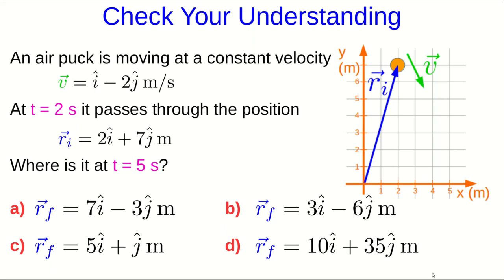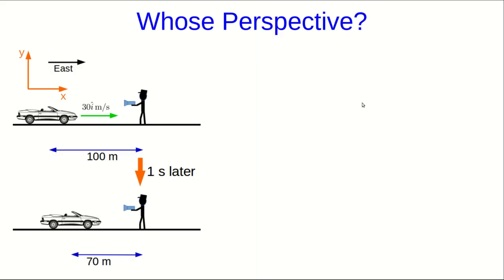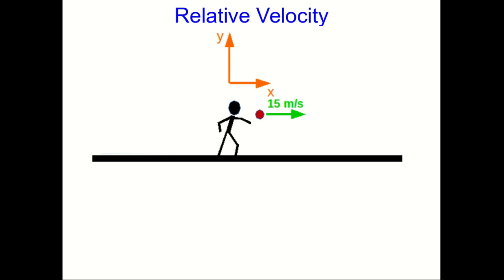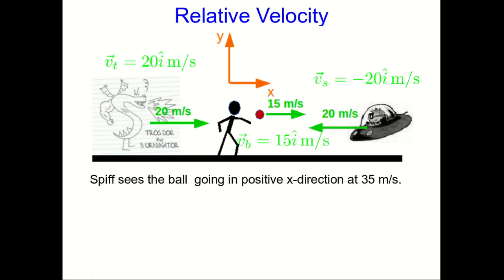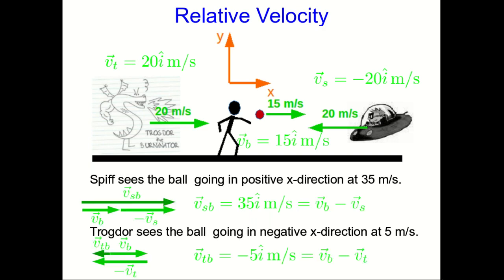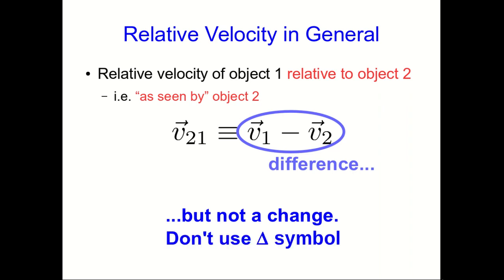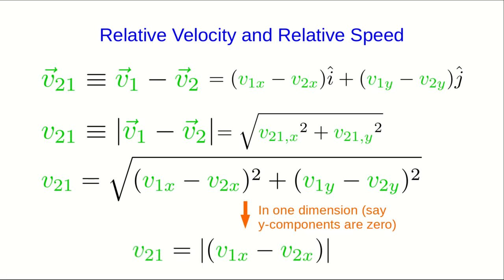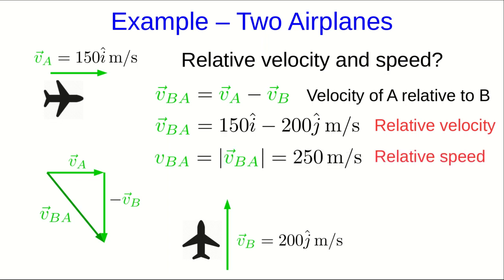Extending to Two Dimensions (Part 3)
0:00 CYU - Where is the air puck?
 0:54 Perspectives
2:06 Relative velocity
5:27 Relative speed